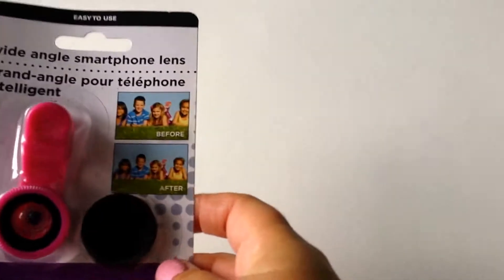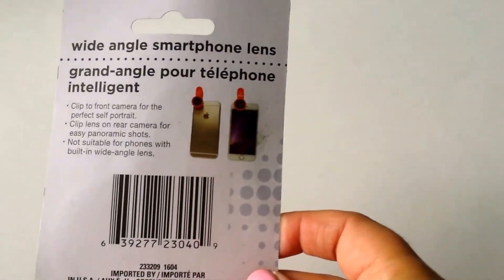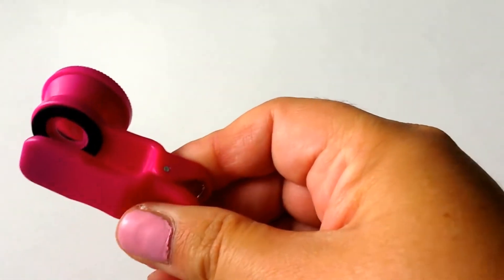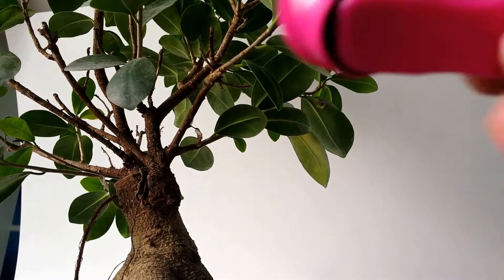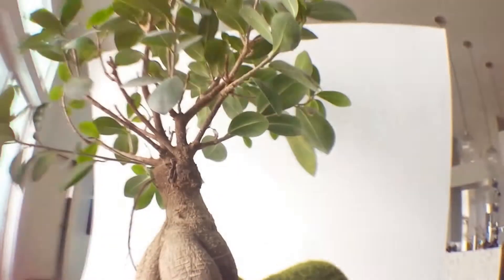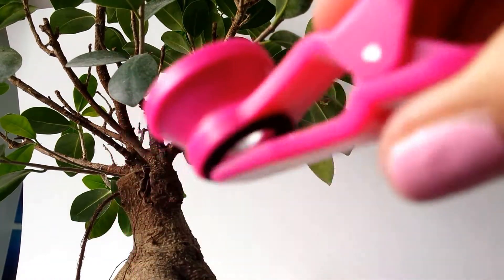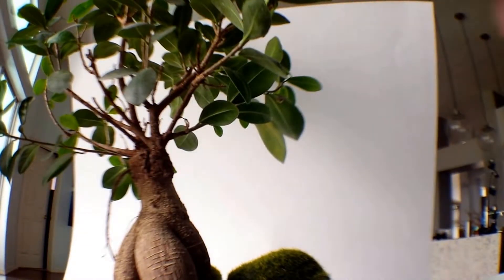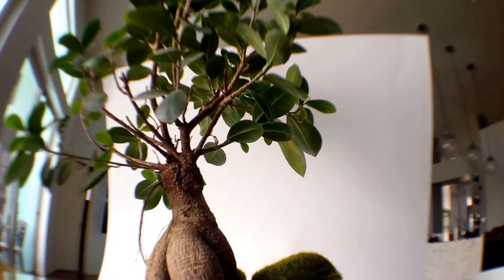Dollar Tree Review on the wide angle lens for smartphone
This is a review of the wide angle lens for smartphones that I purchased from the Dollar Tree. I hope you enjoy the video.